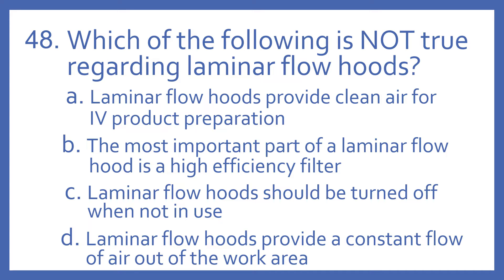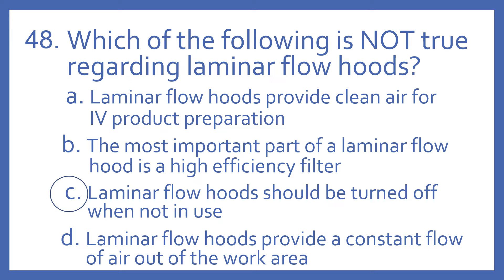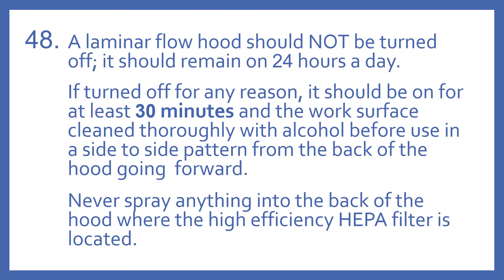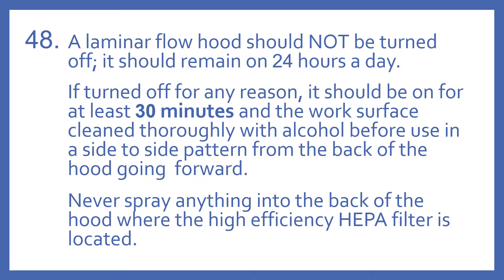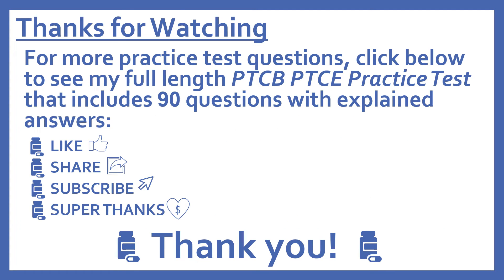PTCB PTCE Practice Test Question 48 - Laminar Flow Hood (Pharmacy Technician CPhT Test Prep)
PTCB PTCE Practice Test Question 48 - Laminar Flow Hood - Which of the following is NOT true regarding laminar flow hoods? (Pharmacy Technician Certification Exam CPhT Test Prep).  Question 48 from My PTCB Pharmacy Technician Certification Exam (PTCE) CPhT Full Practice Test which includes 90 practice test questions covering topics specified in PTCB's PTCE Content Outline.